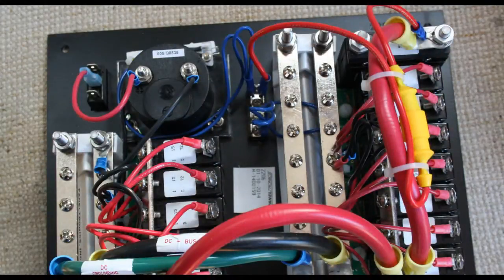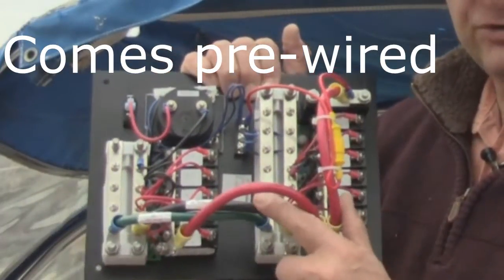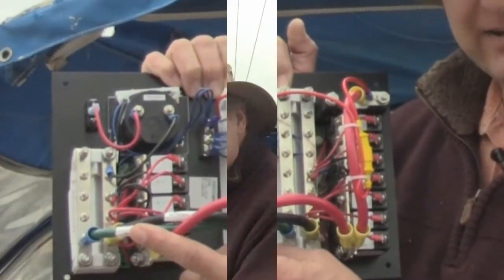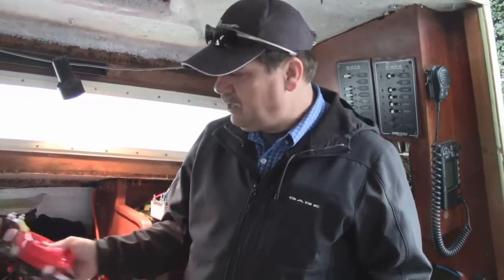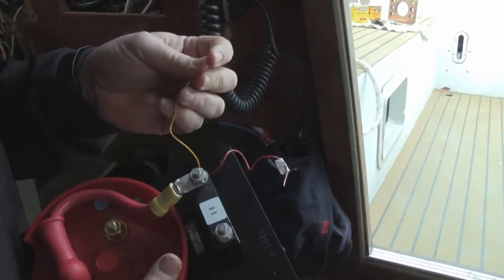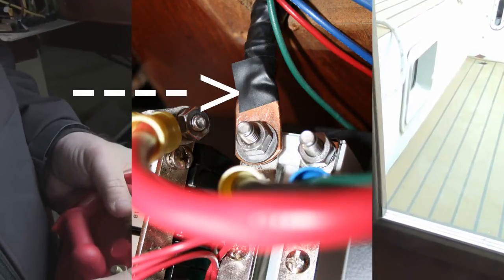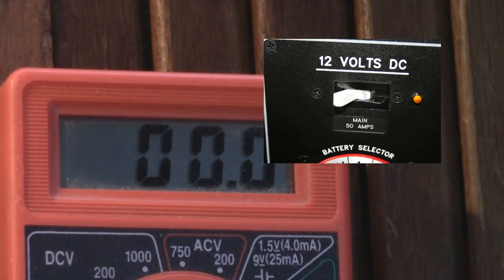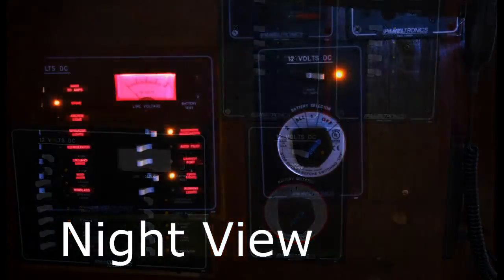DC panel upgrade with PanelTronics on a boat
How to install a DC battery switch and DC panel.  I use Paneltronics for all my DC and AC boat needs

dcpanel top quality from Paneltronics
panrltronics DC panels are easy to install